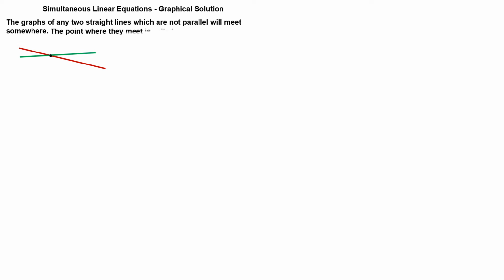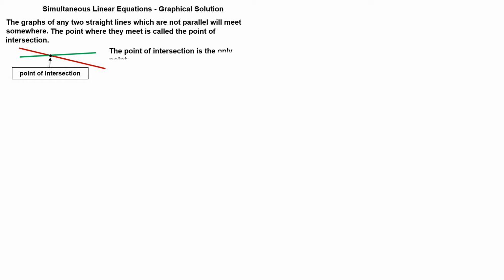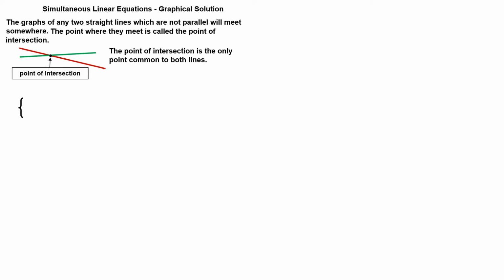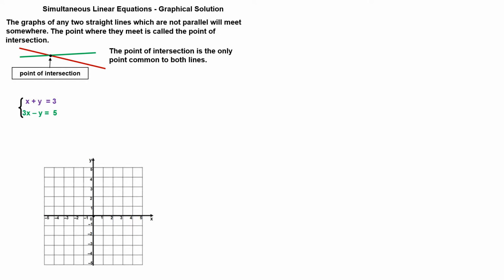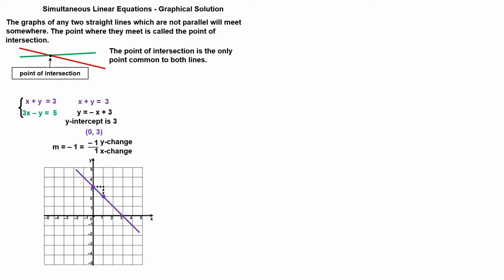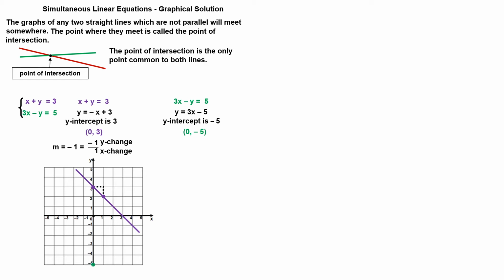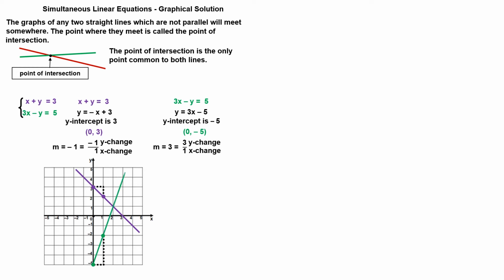Solve Simultaneous Equations Graphically - Step-by-Step Tutorial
Learn how to solve simultaneous linear equations using the graphical method, step by step!
In this video:
✅ Clear explanation of the graphical method
✅ Worked examples to help you understand each step
✅ Tips to solve equations quickly and accurately
📌 Pro tip: Pause the video, try plotting the graphs yourself, and then check the solutions. This method helps you master graphical solutions easily!